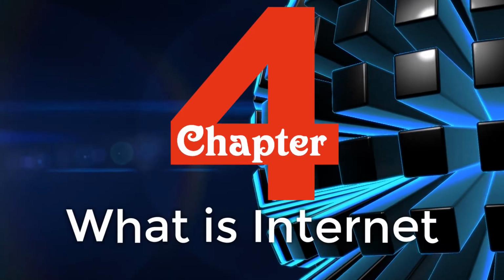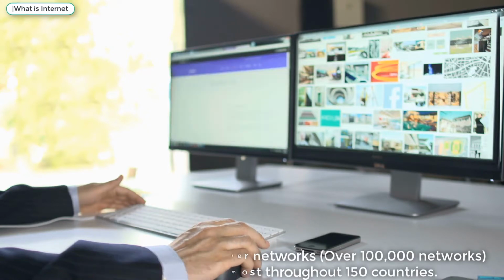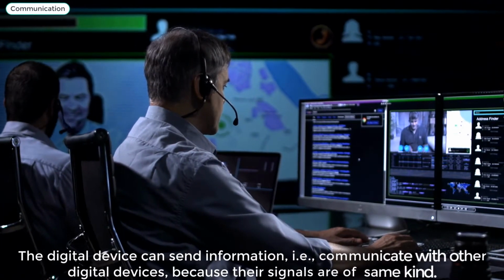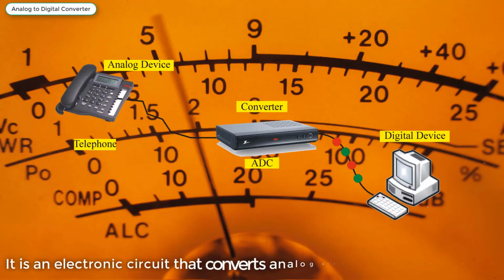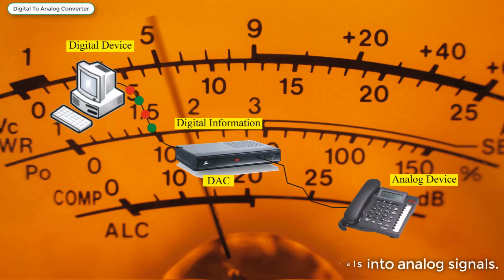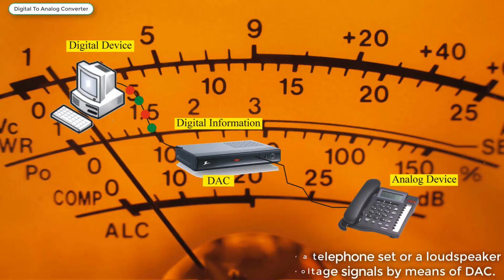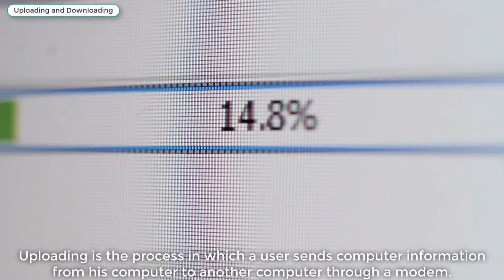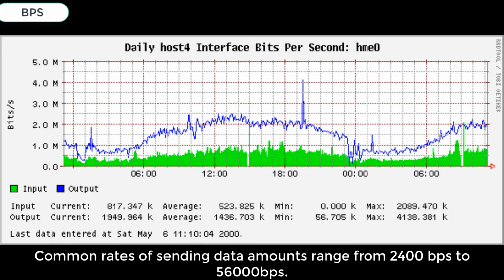JumpTech Computer BK 6 Chapter 4